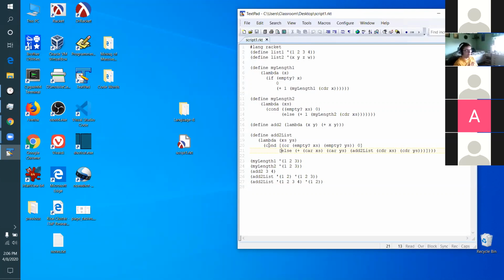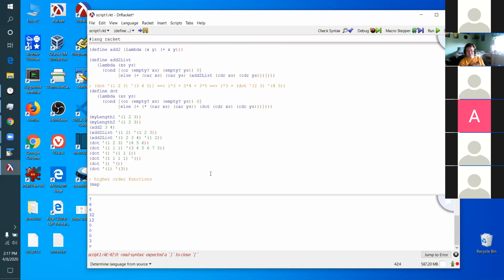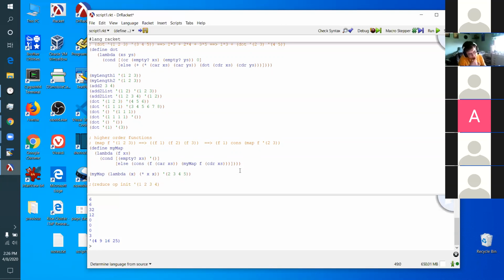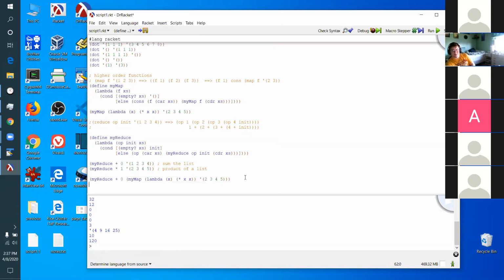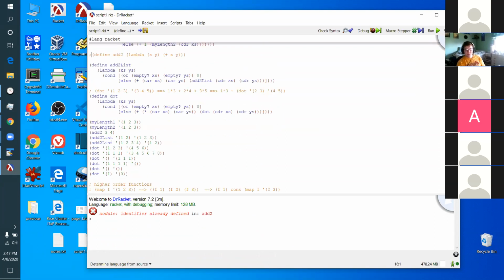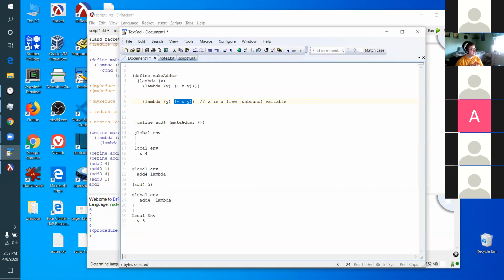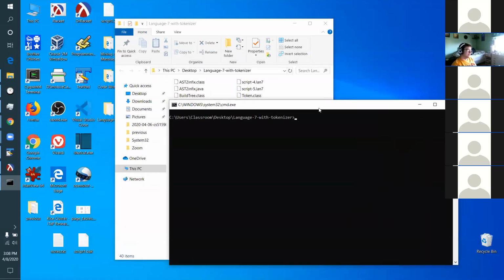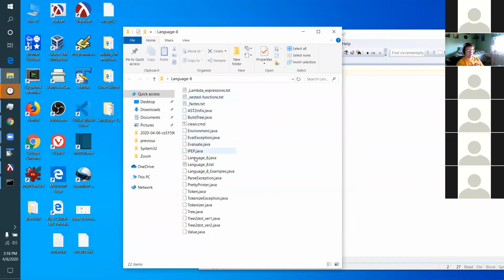2020 04 08 CS 51530 Zoom Classs